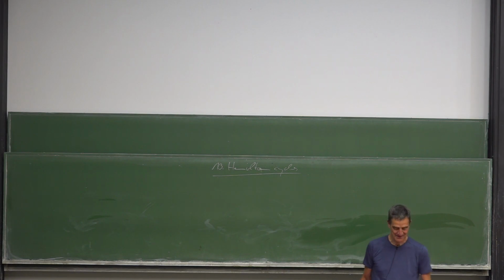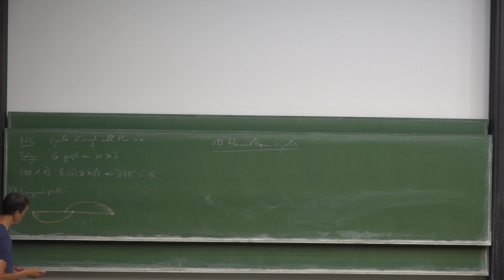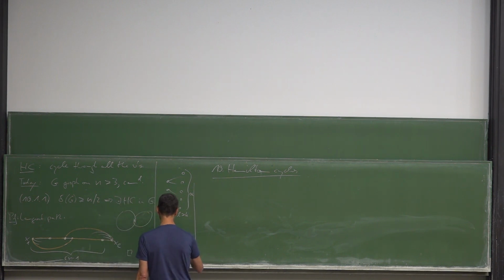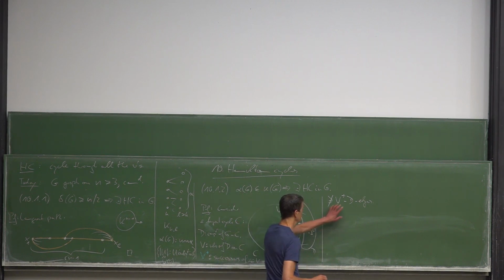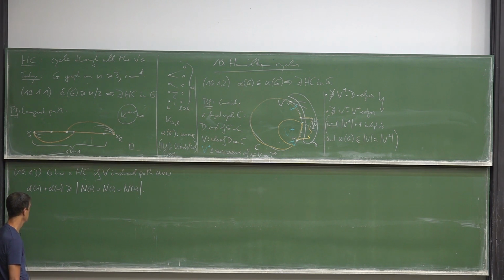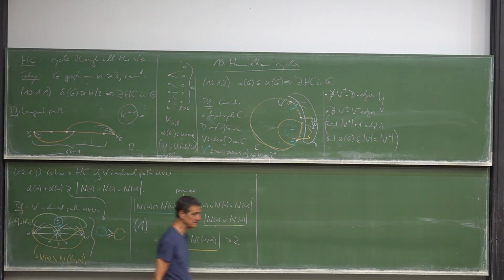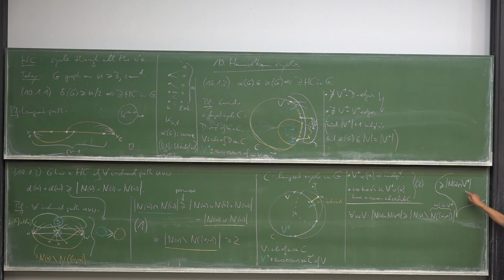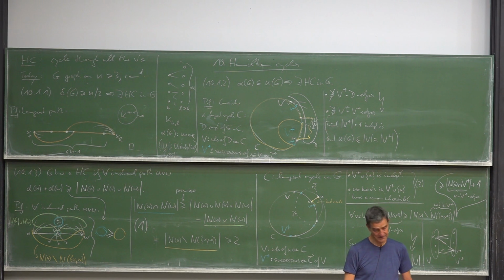Graph Theory, Lecture 24: Hamilton Cycles I: sufficient conditions for existence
Notion of Hamilton cycle, travelling salesman problem. Which graph invariant assumptions can force existence of a HC?
Minimum degree assumptions, and Dirac's Theorem 10.1.1 with proof (5:30-12:00).
Examples suggest assuming high connectivity or banning large independent sets might force a HC.
Neither does alone, but the combination works: Chvátal-Erdös theorem (10.1.2) with proof (18:00-27:15).
Asratian-Khachatrian Theorem 10.1.3 unifying existing strengthenings of Dirac's theorem, with proof.
Example of double counting at 49:25. Discussion of proof ideas with hindsight, from 51:15.
Covers most of Chapter 10.1.